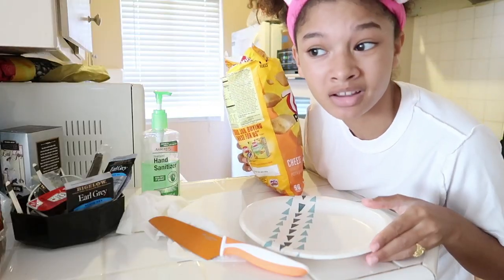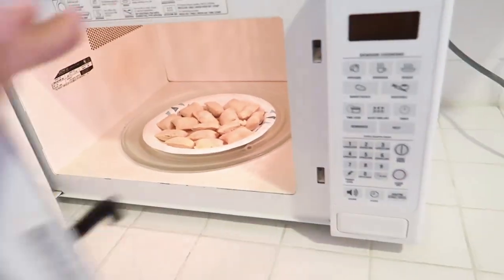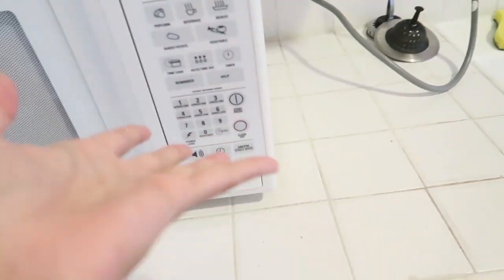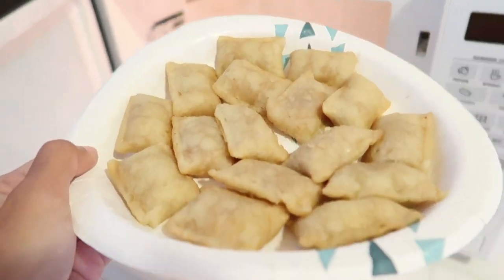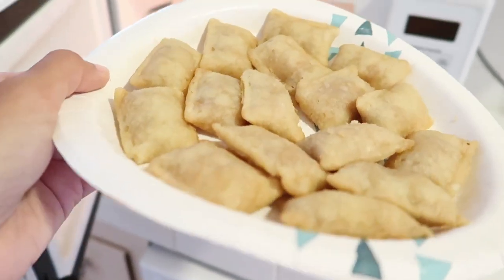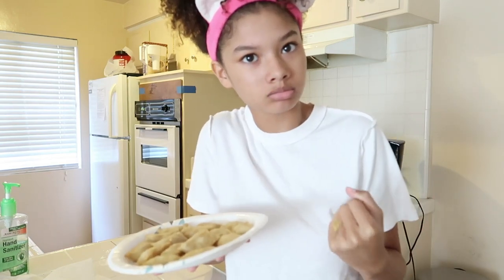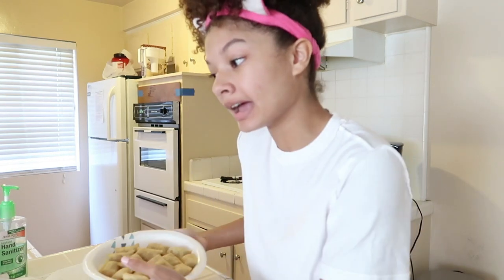i am a world renowned chef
BOBBY FLAY WHO??
BETTY CROCKER... HEWWWW??

IF YOURE SEEING THIS, COMMENT "👩🏽‍🍳👩🏽‍🍳👩🏽‍🍳"

Depop: @mussette

❓FAQ:

Age: 18
camera: canon g7x Mark II
ethnicity: black, white, Native American

outro credits to Stefani Xo